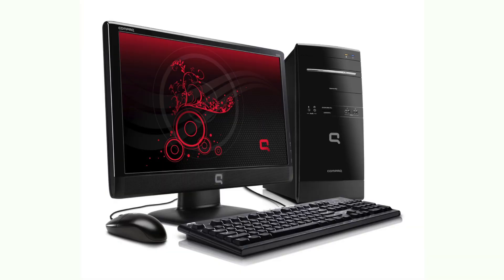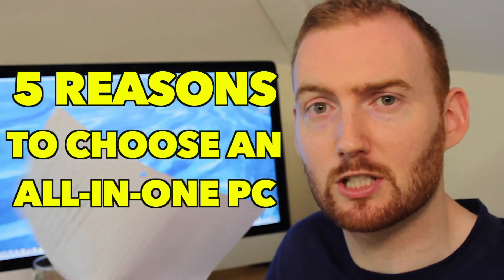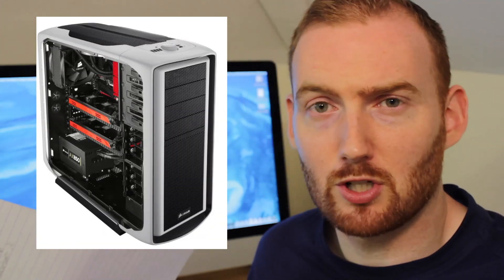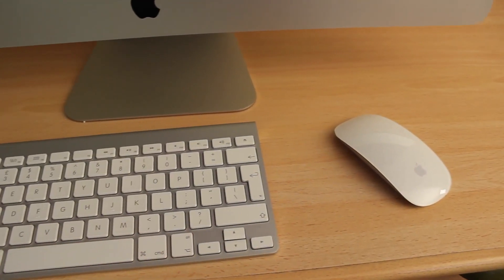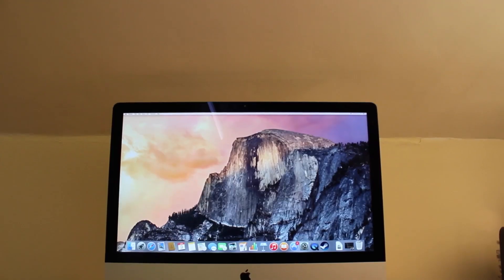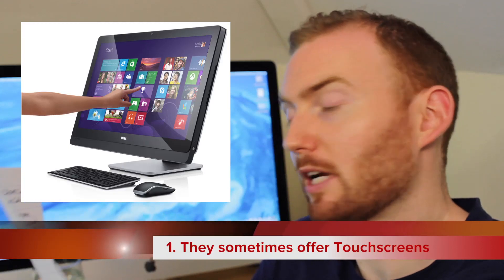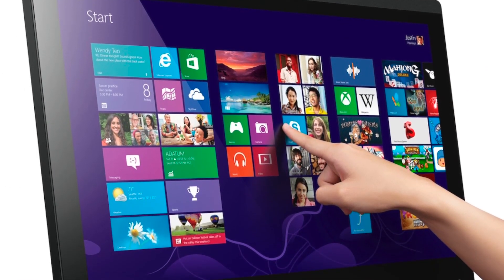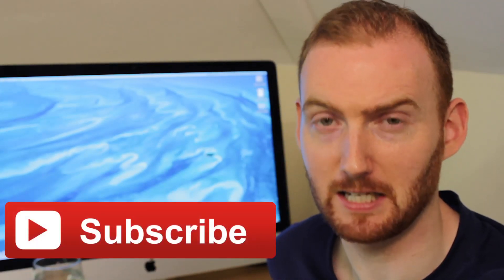Why All-In -One PCs are better than Conventional Desktops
Dave Cullen form Computing Forever is guest hosting this video. Dave  provides 5 reasons to consider a All in One PC instead of the more traditional PC with display.  Dave allowed me to guest host my response on his channel